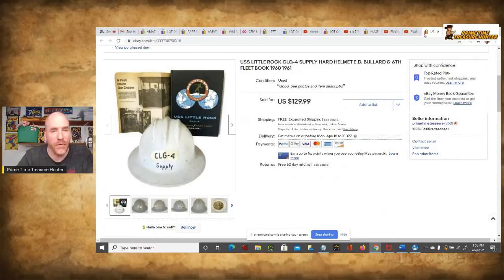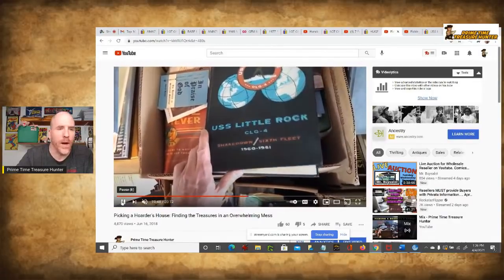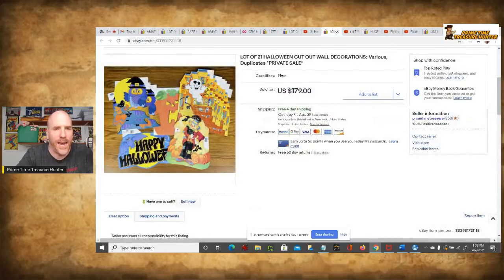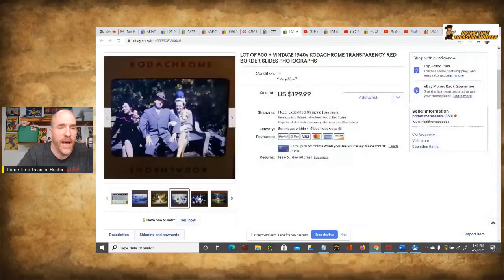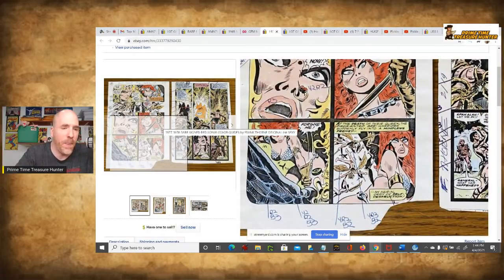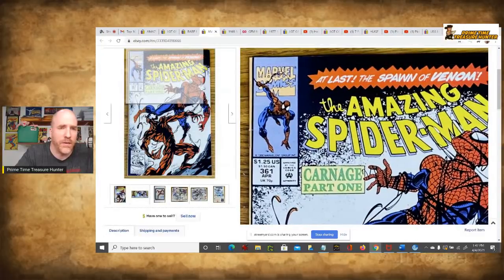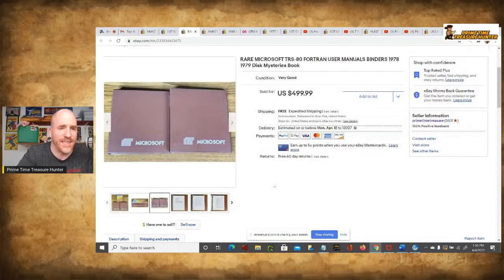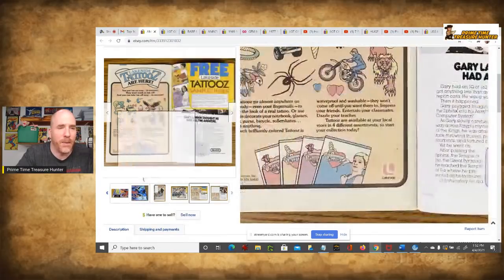10 Hottest Items I Just Sold on Ebay for OVER $100!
In this video, I show you the 10 hottest items that I sold on eBay for OVER $100 in March 2021, making it my best sales month ever! Let me know which one was your favorite.

*Member Spotlight*: Check out Brenda's EBAY STORE

My Ebay Store

500 Thermal Labels (4x6)

POLYMAILERS:

100 Metronic 24x24 Poly Mailers

100 iMBAPrice 10x13 Poly Mailers

TAPE (INVISIBLE)

12 Pack of Tape

TAPE (PACKING)